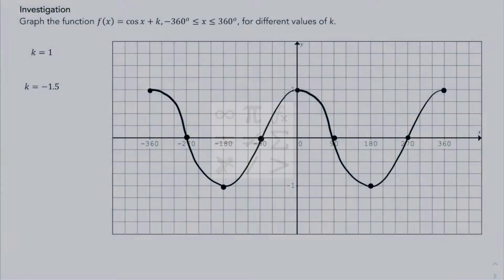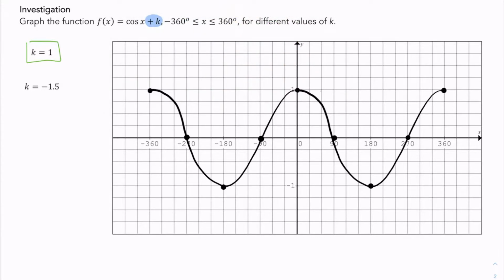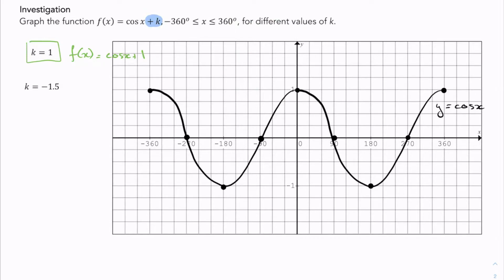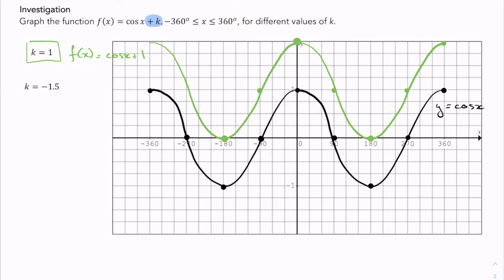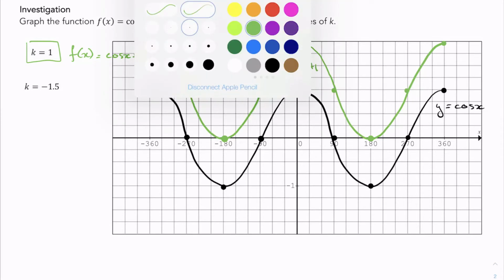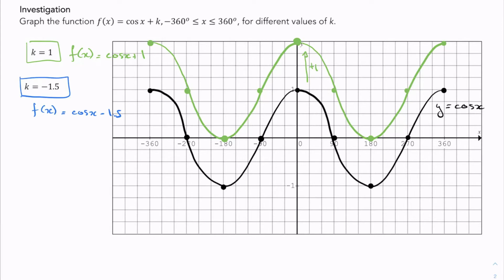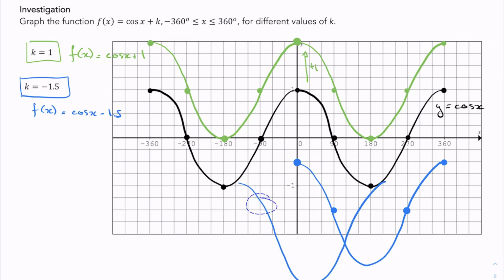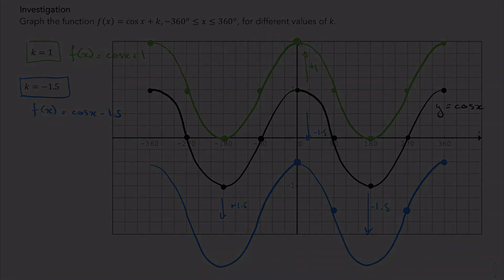Graphing Trigonometric Functions with a Vertical Shift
In this investigation we look at what happens to a sinusoidal function when its y values are added to or subtracted by various numbers.